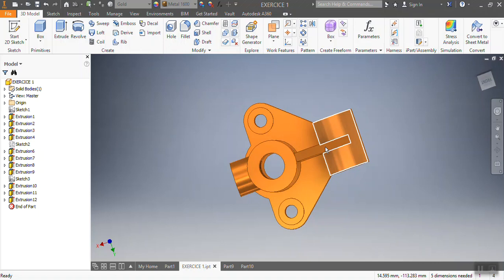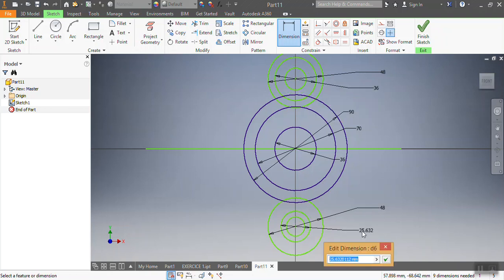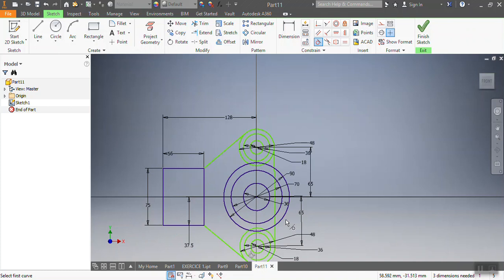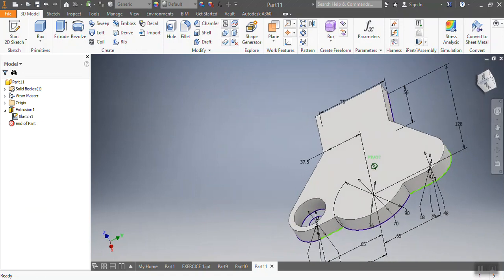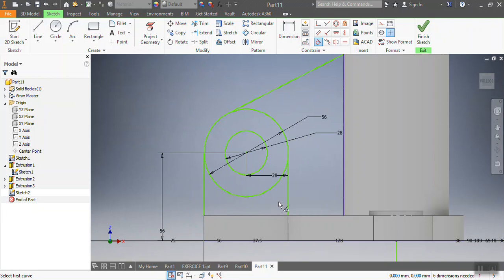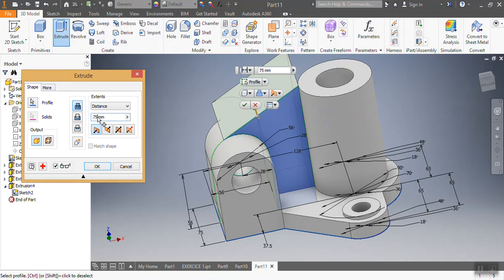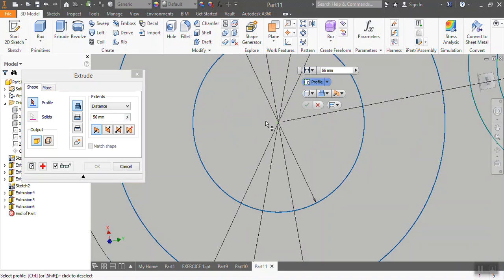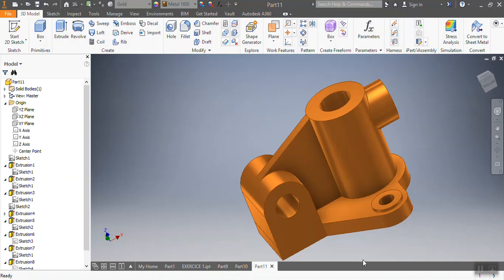Different drawing plans sample (Autodesk, Autocad Inventor 2017)